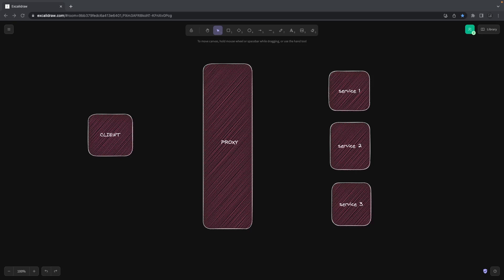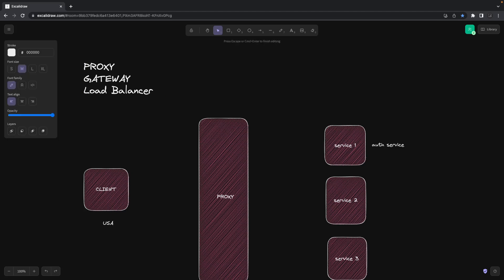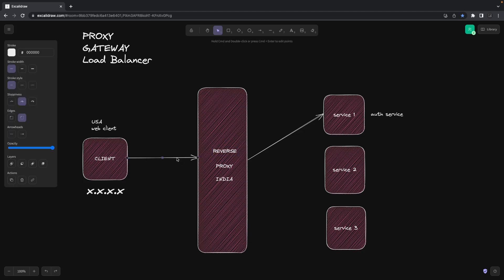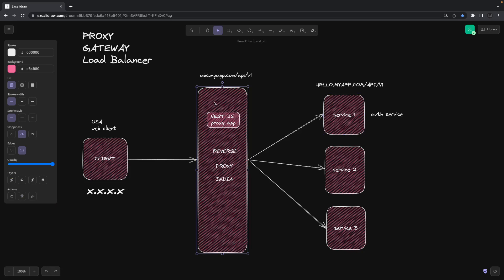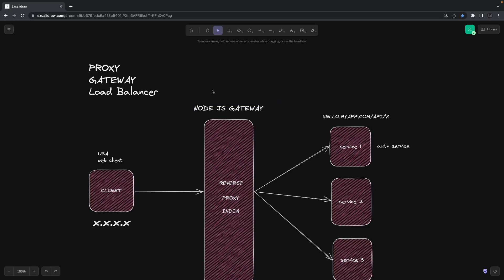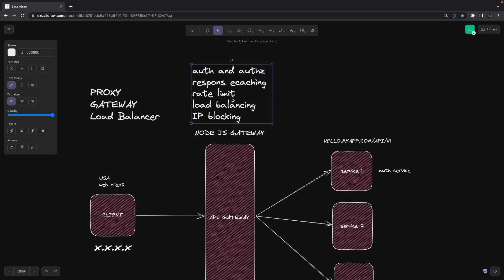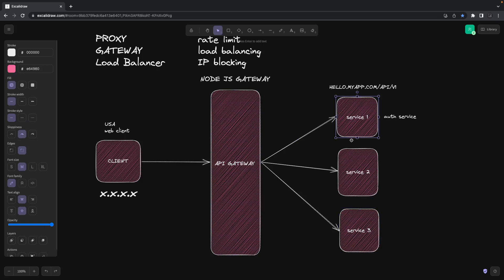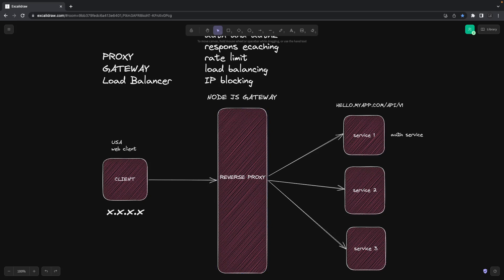Understanding Proxy, API Gateway, Load balancer in Microservices #27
Hi Everyone,

In this video, we will build a reverse proxy service a simple nestjs app that will help us in creating a reverse proxy for auth service, from client we will call a proxy service that will access other microservices

00:00 Understanding reverse proxy with API example
03:00 proxy middleware for multiple micro-services
05:00 proxy middleware local example
09:00 creating nestjs proxy service
11:50 create proxy middleware nestjs
15:00 add middleware in the main module
17:00 running proxy and auth service Demo
20:00 fixing issue in setup proxy service
20:48 reverse proxy demo with auth service
23:00 adding proxy middleware in a different way

- Architecture discussion
- a different types of architecture